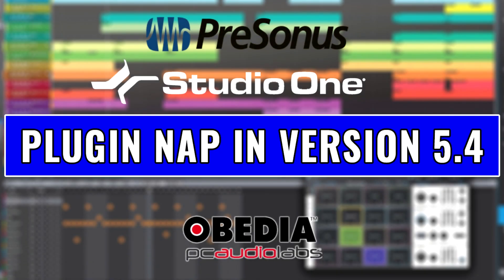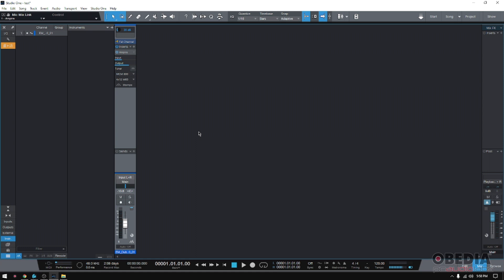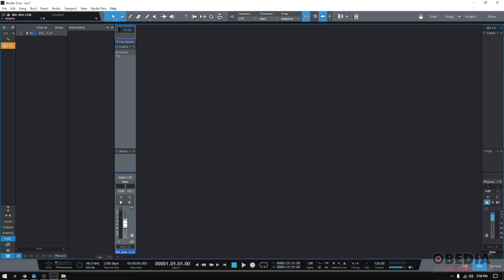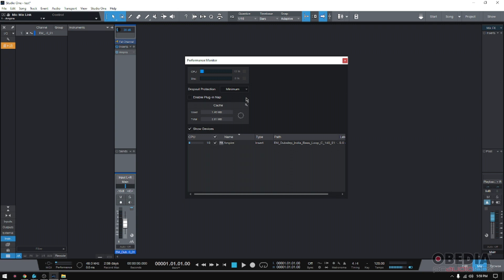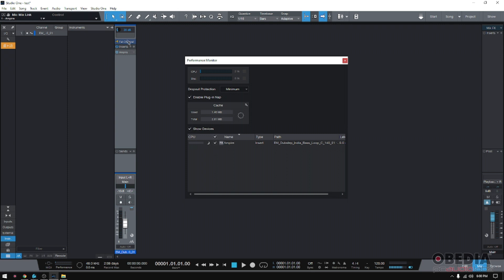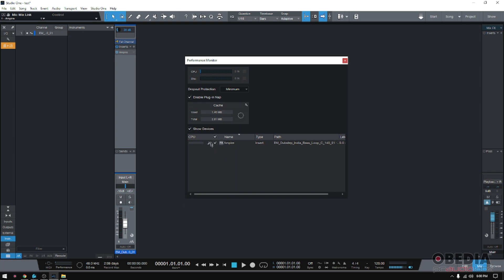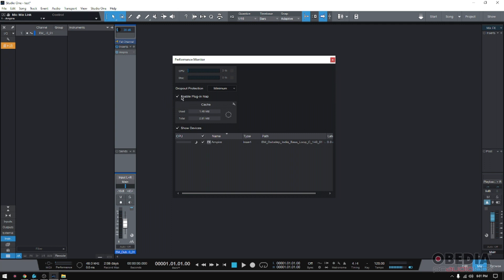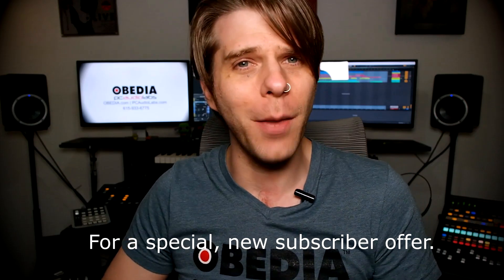Studio One 5 .4 New Features: Plugin Nap -- OBEDIA Digital Audio Training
In this video, OBEDIA shows you the new Plugin Nap feature in PreSonus Studio One 5.4. Plugin nap in Studio One 5.4 allows you to give your system a rest while running lots of plugins in a session, which means your system can run more efficiently!